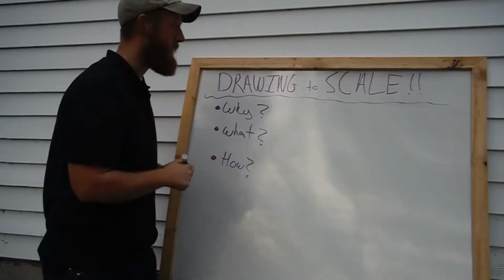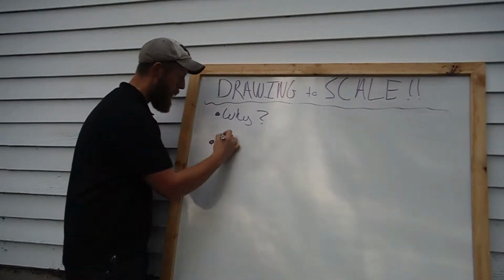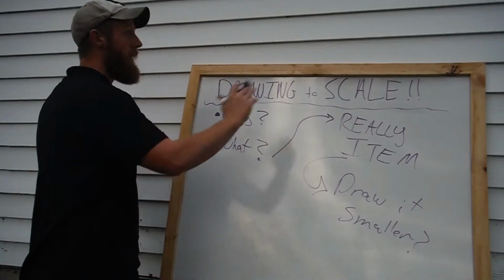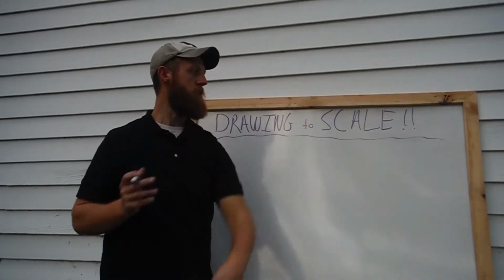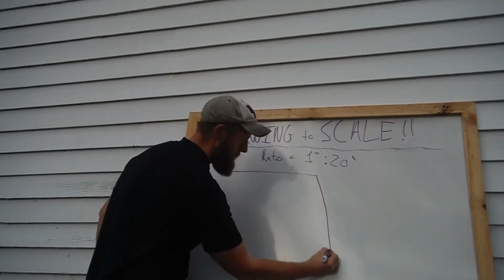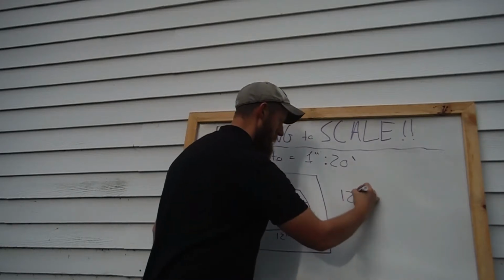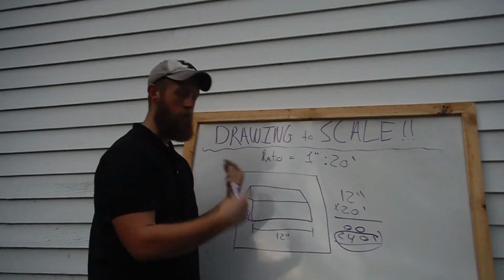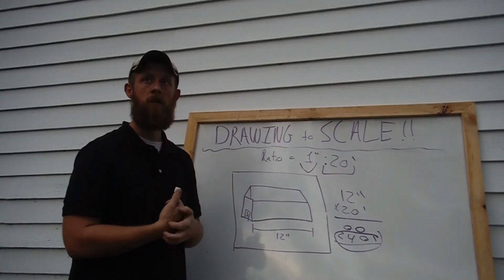Mr Tingle Talks - Drawing to Scale